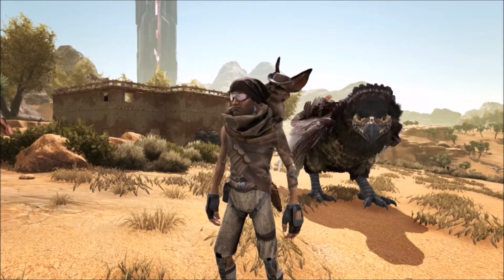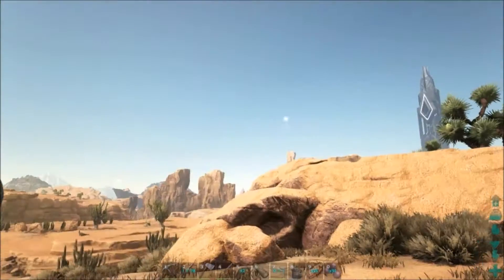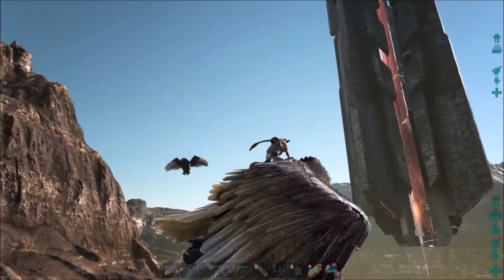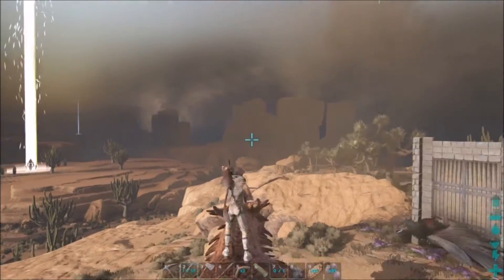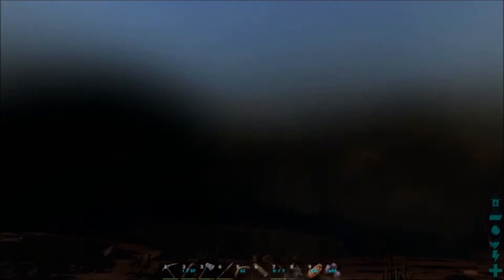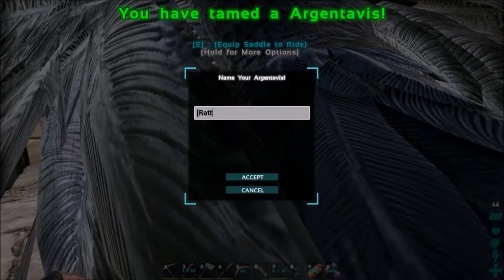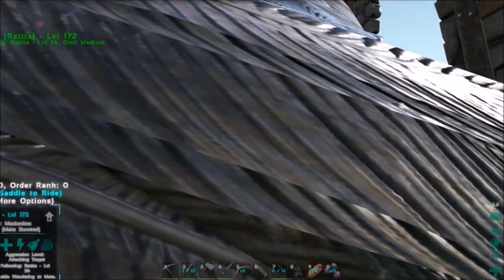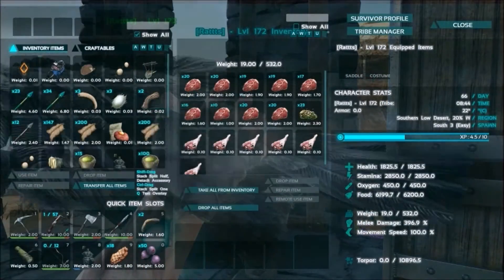Ark Scorched Earth Easy Argy taming Box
This is a easy taming box that works on any Dino that will chase you. i like using it  for Argys